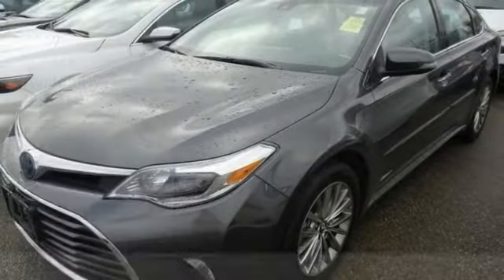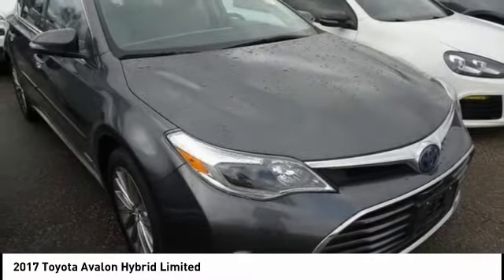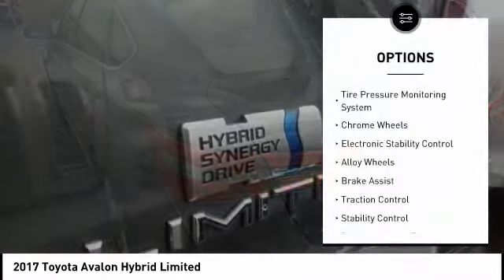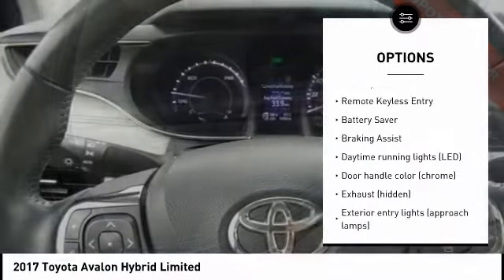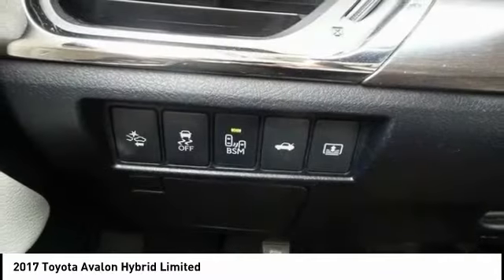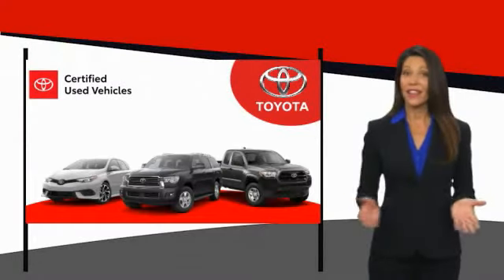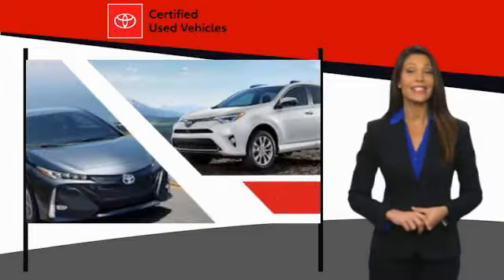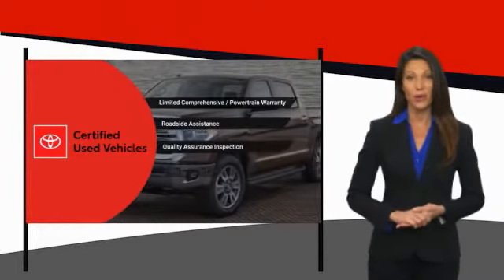2017 Toyota Avalon Hybrid Cedar Falls IA TC33656A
2017 Toyota Avalon Hybrid Limited